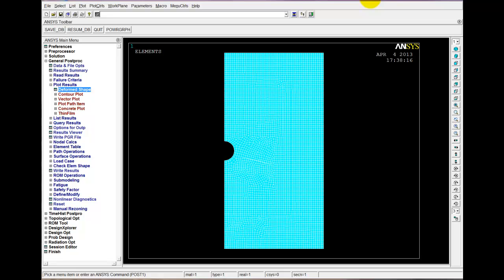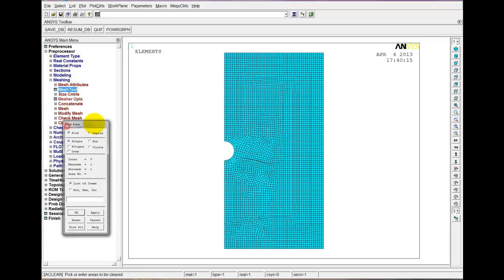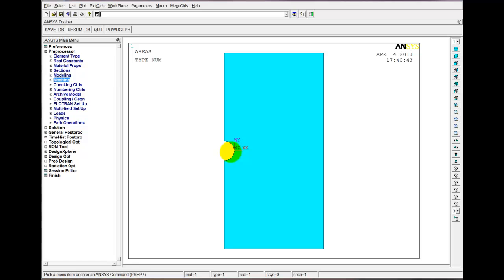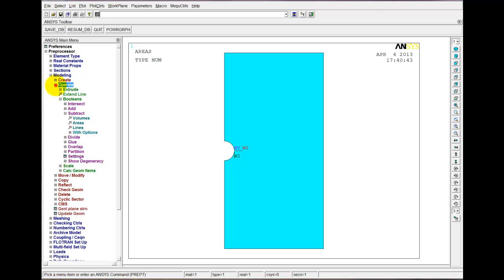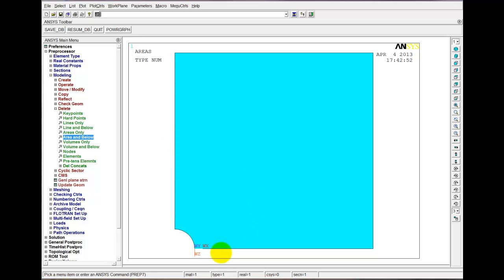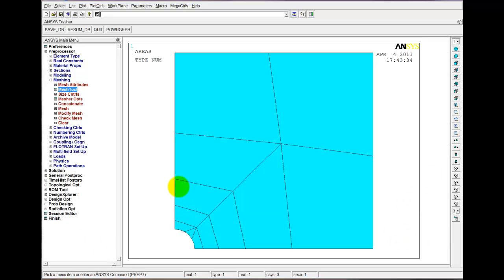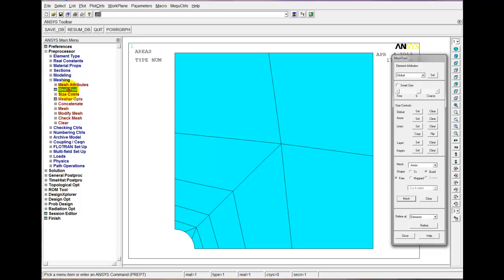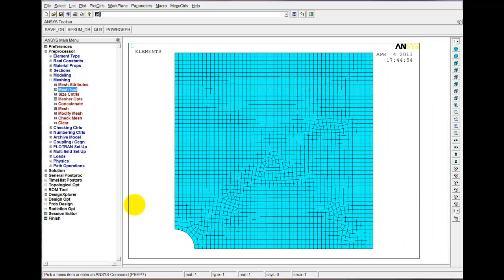Basic Stress Analysis with ANSYS - Part 06 (Meshing Guidelines)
We continue to exploit the symmetry in the plate with a hole problem by making a 1/4 model of the plate. We also begin to explore how to properly mesh a 2D structure and discuss what makes a good mesh.